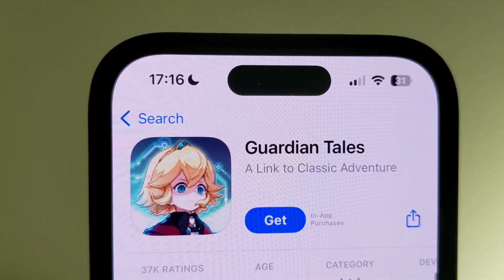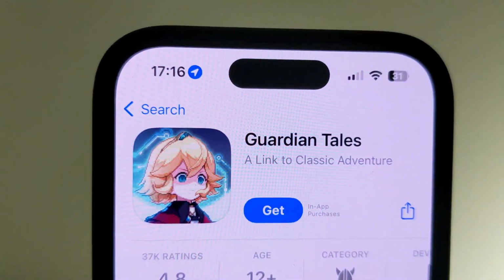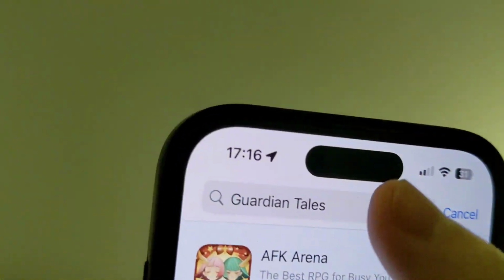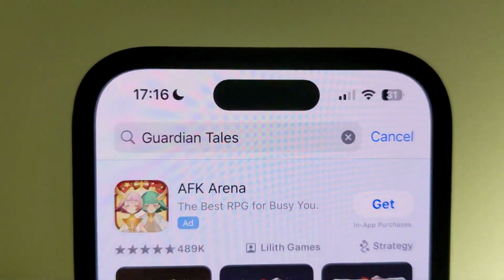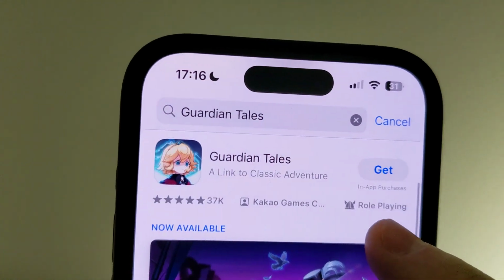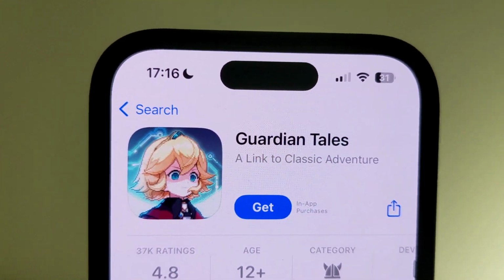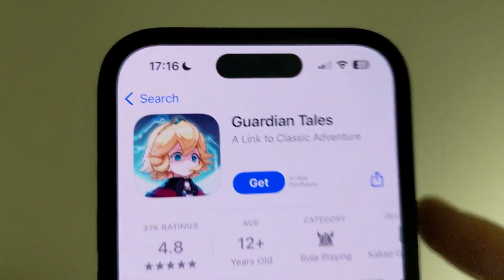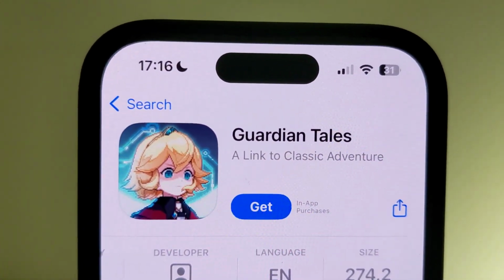How to Download Guardian Tales on iPhone iOS, App Store, Android, Play Market